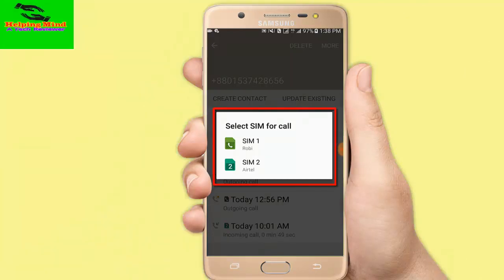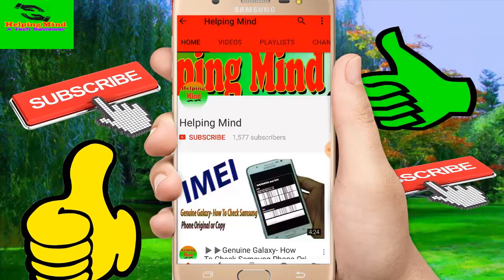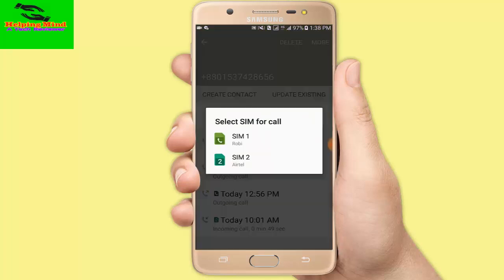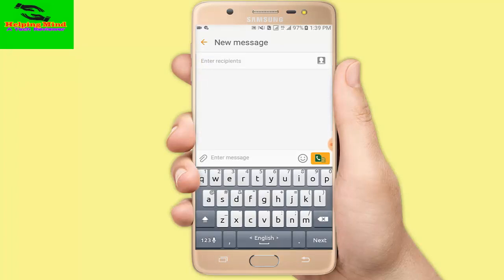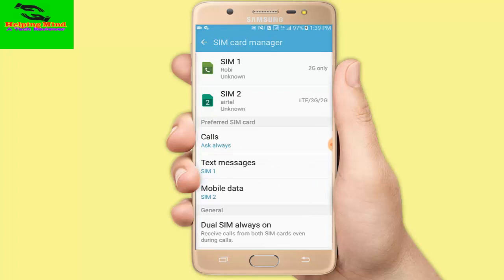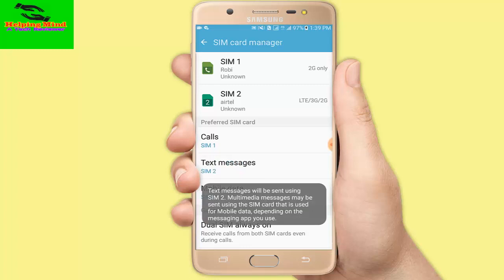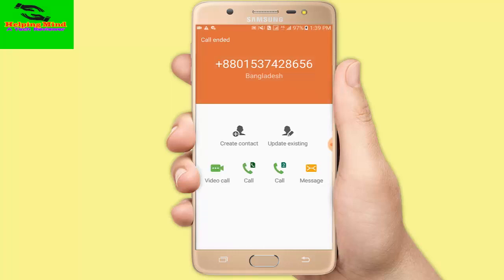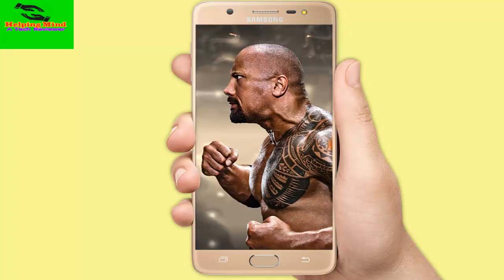How To Set Default SIM For Call And SMS | SIM Manager - Helping Mind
This video covers the How To Set Default SIM For Call And SMS

Phones & Gear Used To Shoot This Video

*Phone:
Samsung Galaxy J7 Prime

*Mouse:
HP x3000 Wireless Mouse

*Usb Cable:
BrexLink Micro USB

We can do it by sim manager under setting. See the full video for more experience.